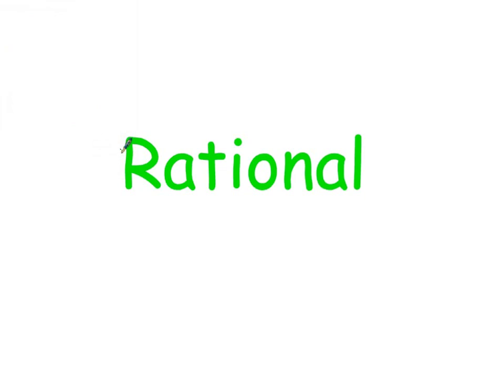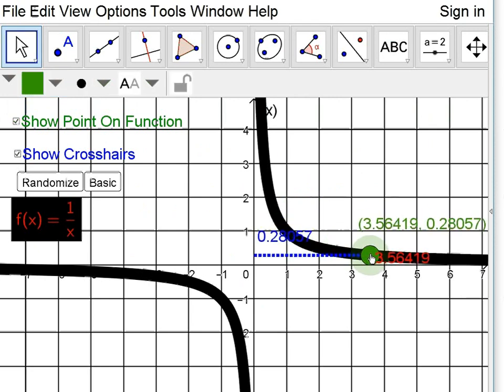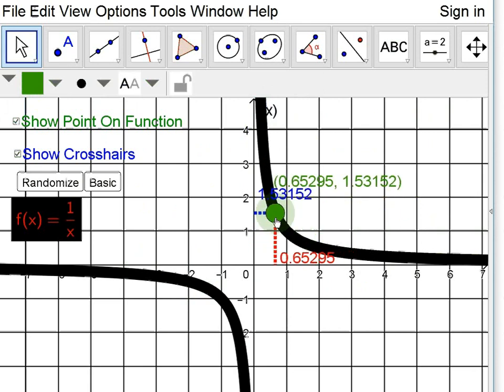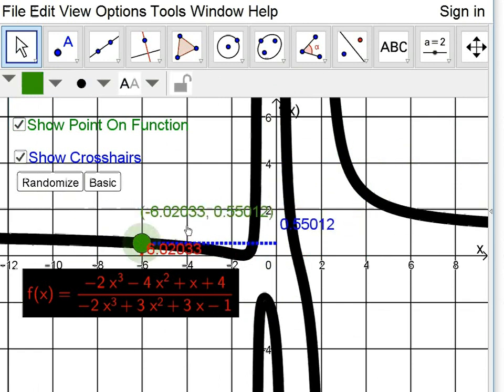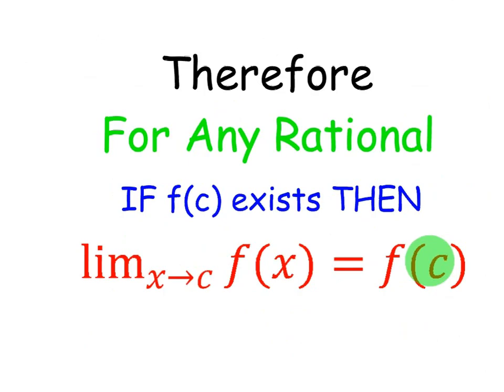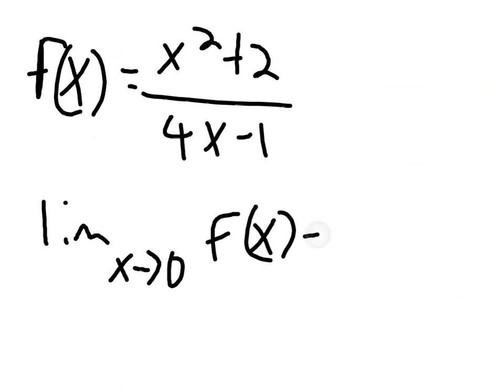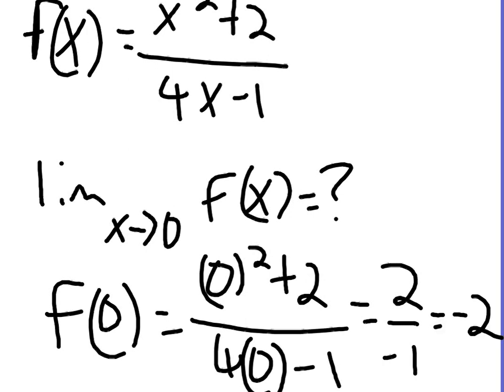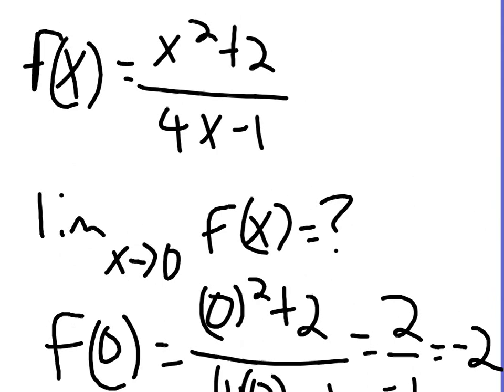Rational Limits By Plugging In